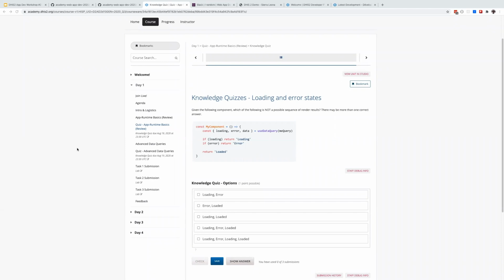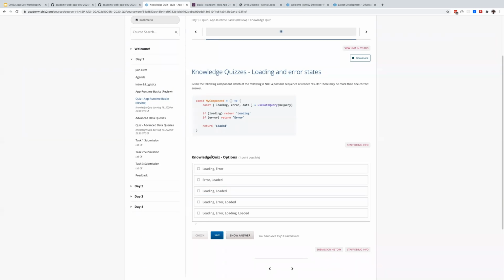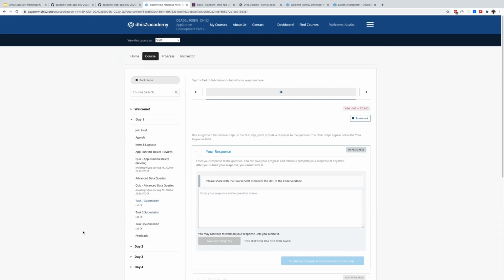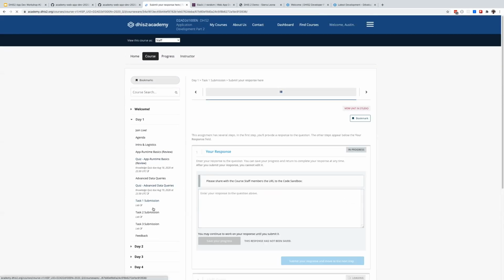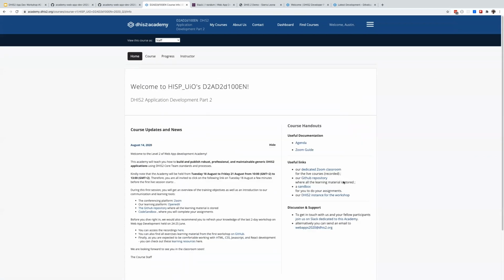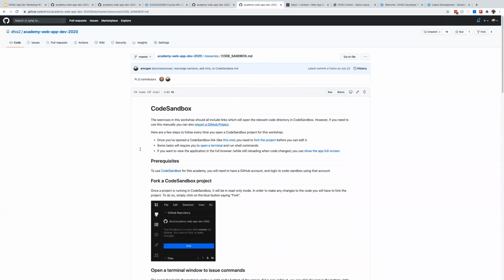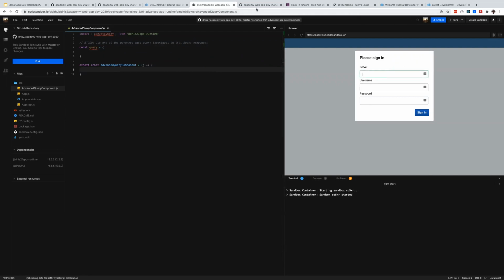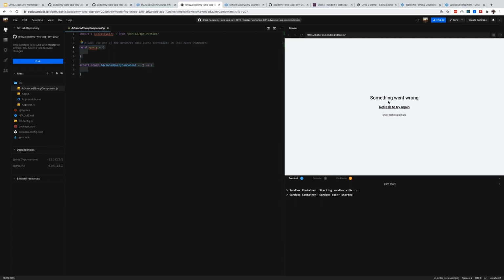Application Development Academy Day 1 – Assignment Instructions